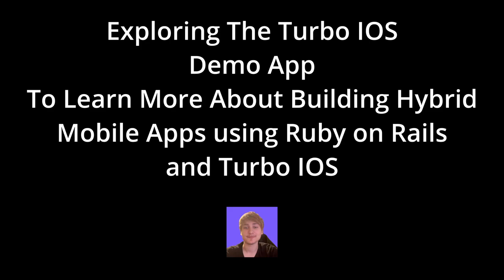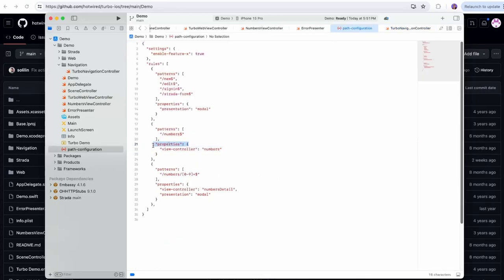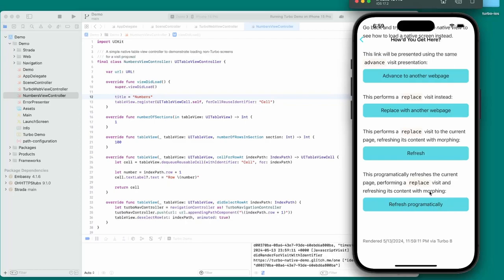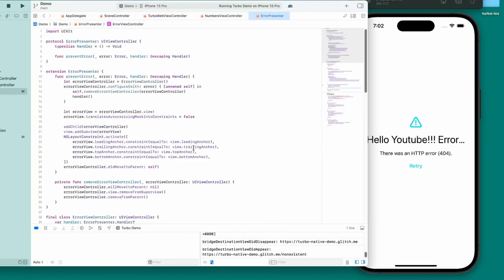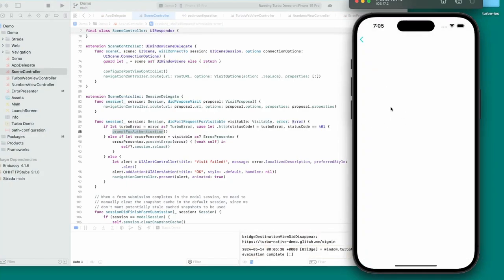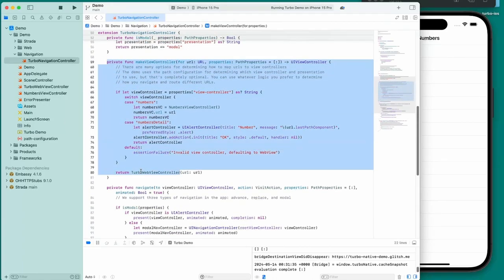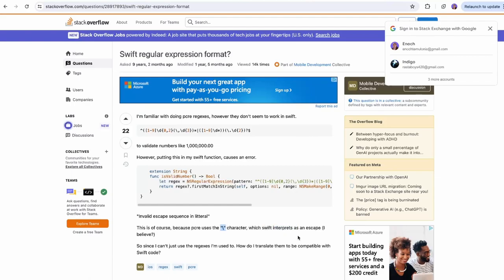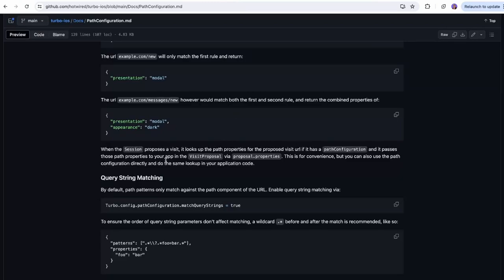Exploring Turbo IOS Framework For Ruby on Rails Mobile Apps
Contact me to work on your project now Hey everyone welcome back to the channel, In this video I will be exploring the Turbo IOS Framework and going through the Demo app looking closer at the features extending things to add custom code and just overall testing the possibilities of Turbo IOS for building mobile apps for your Ruby on Rails project. This video was really exciting to make and along the way I was able to make 2 contributions to the Turbo IOS framework by updating Docs and updates to the Demo App. Hope you enjoy this